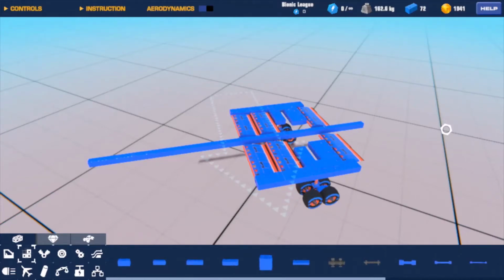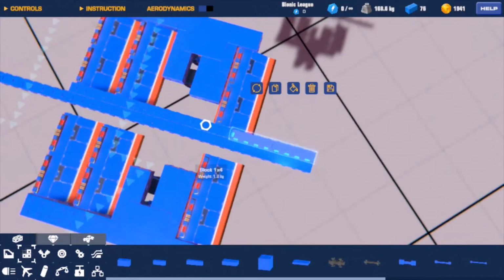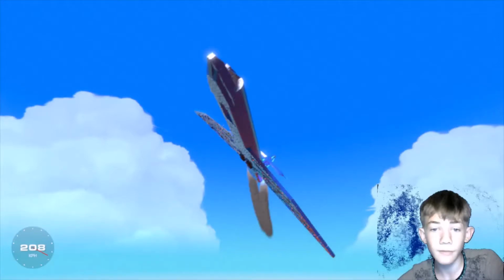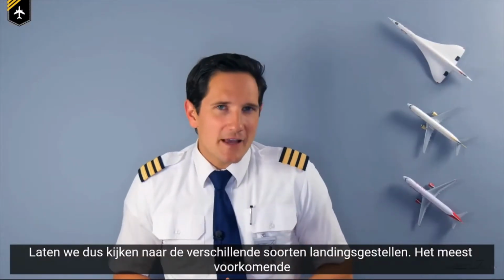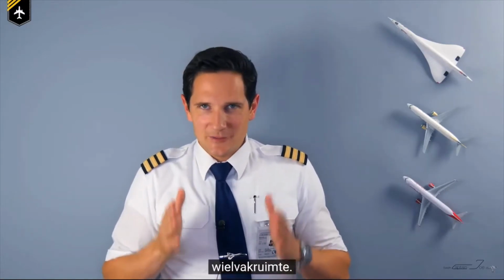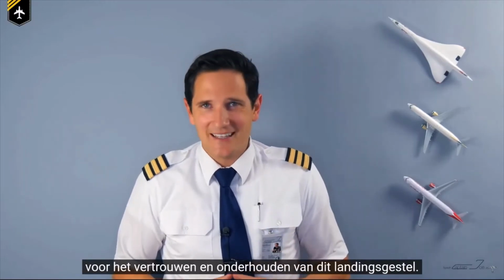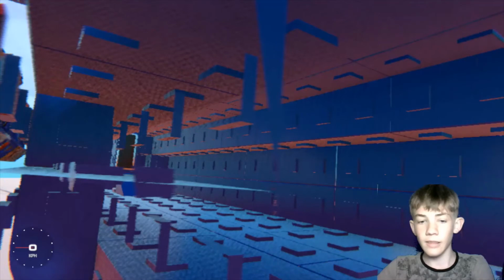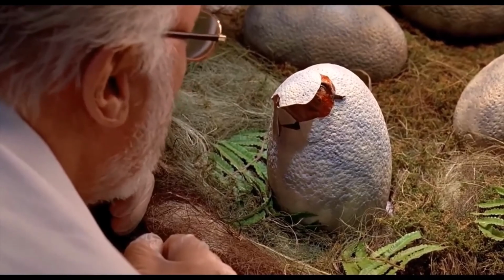tilted landing gear system | Trailmakers Part 9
I do not want to risk my privacy by showing my email adress. but if you are clever enough you can find it in a few videos. so hut for it and mail if you wanna play some music.